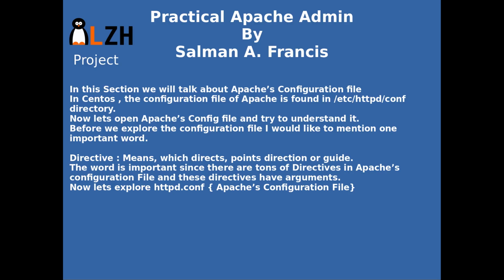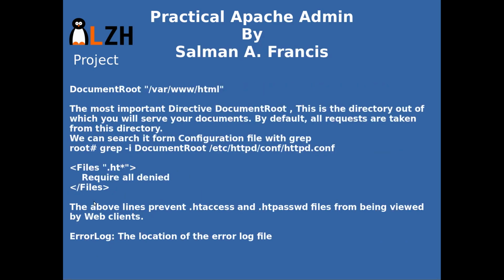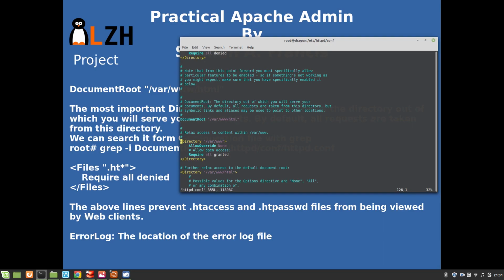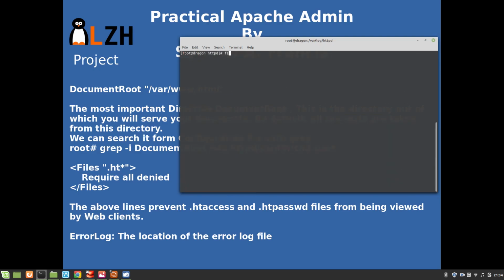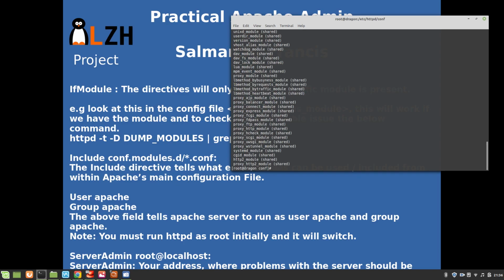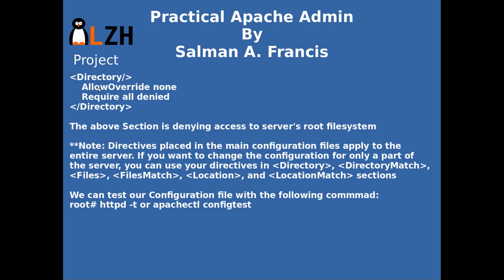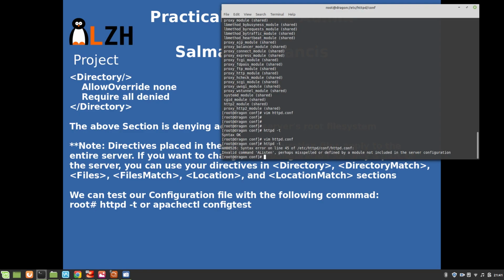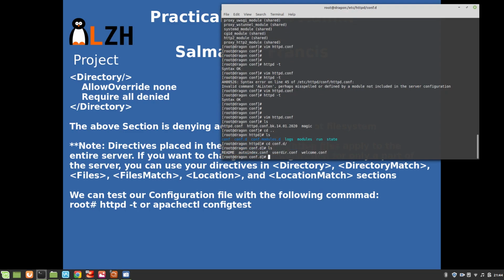Practical Apache Admin Part 3 | Apache Configuration File (httpd.conf) Guide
Welcome to the third installment of our Practical Apache Administration series! In this video, we delve into the heart of Apache server management by exploring the Apache configuration file, httpd.conf. Join us as we dissect this crucial file, covering essential directives, configuration options, and best practices for optimizing your Apache server performance. Whether you're a novice or seasoned admin, this comprehensive guide will provide valuable insights into configuring Apache to suit your specific needs.

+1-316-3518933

Salman Francis